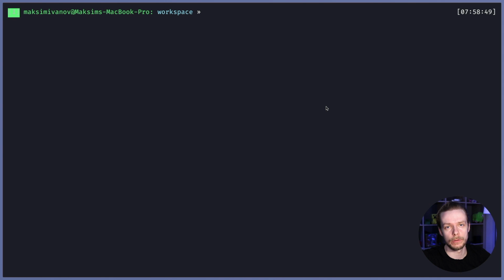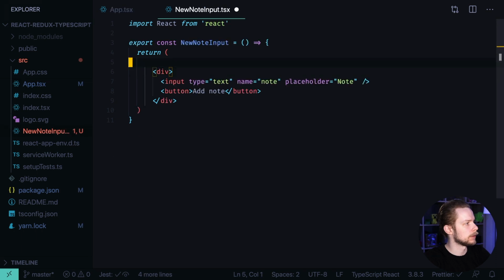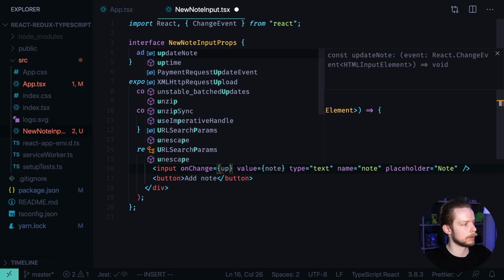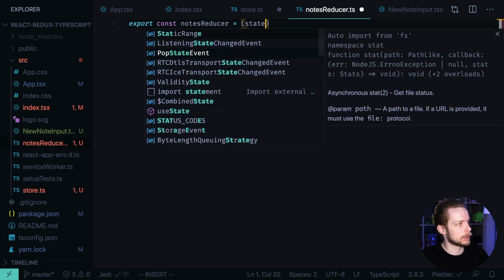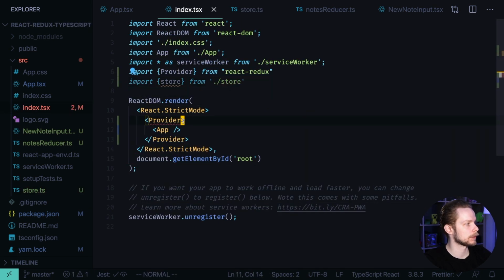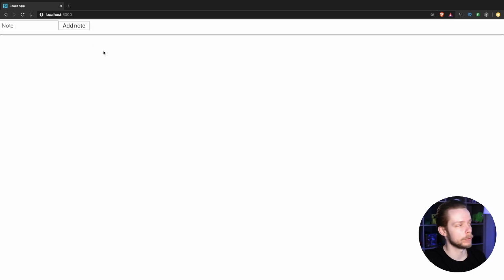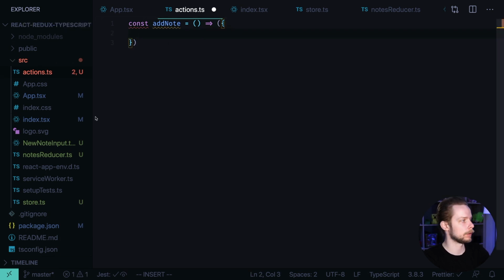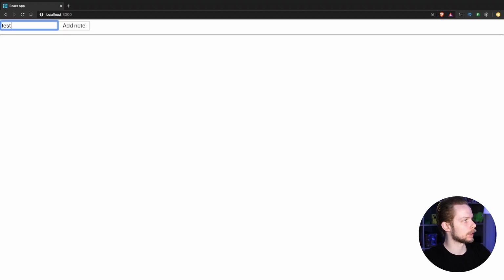Using React Redux With Typescript - Making a Notes Application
Let's write a note taking application using ReactJS with Typescript and Redux. We'll use React-Redux hooks with Typescript here.

Also I show how to use Redux selectors with Typescript.

I write about React and TypeScript there